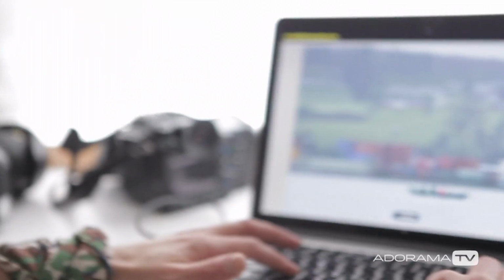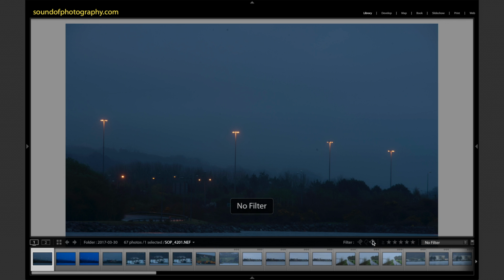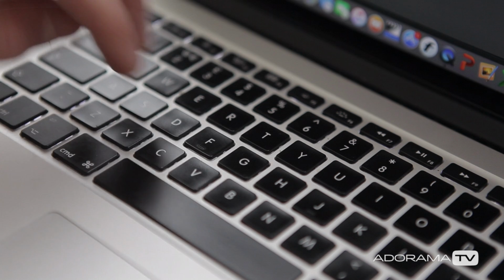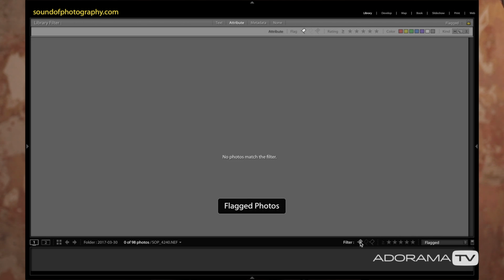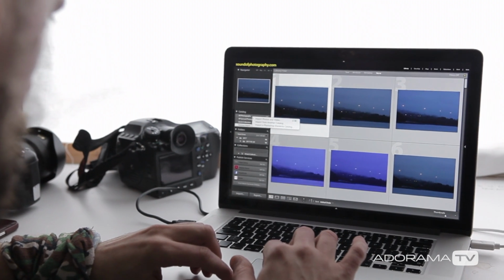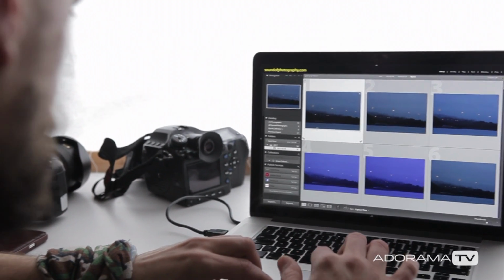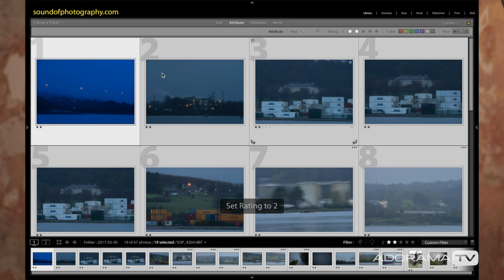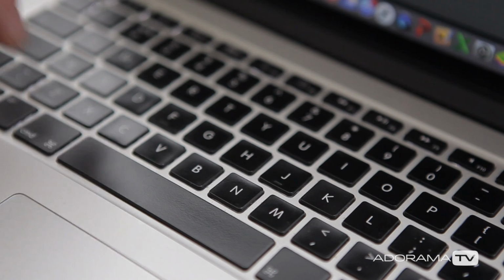Smaller Lightroom Libraries: The Viewfinder with Marcin Lewandowski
Do you  have a growing collection of photos? In this episode Marcin will give the benefit of his experience on how to approach your growing archive and enjoy the process of editing your photo collection.